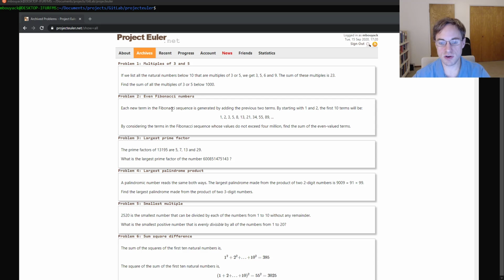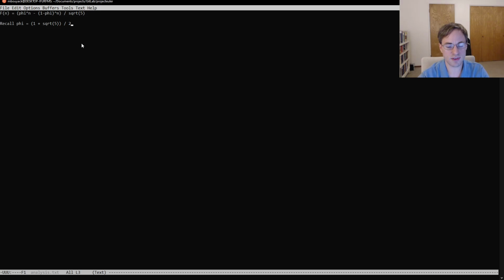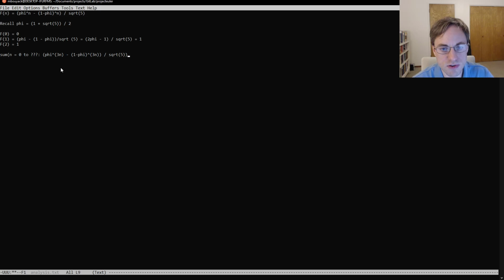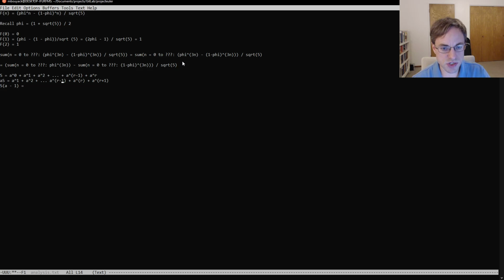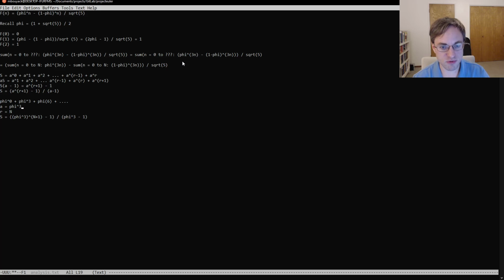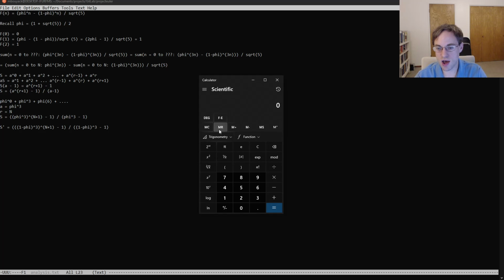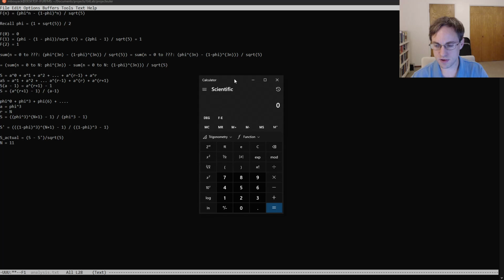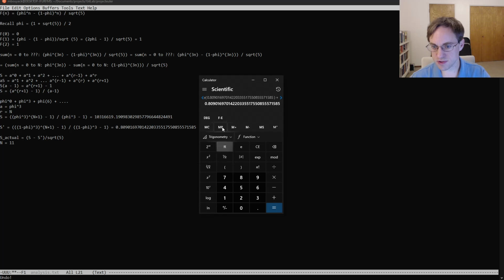Project Euler: Problem 2 (analysis)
Project Euler problem #2, solved without programming